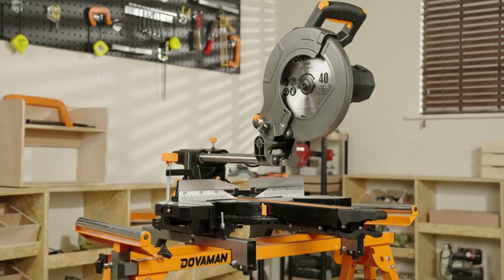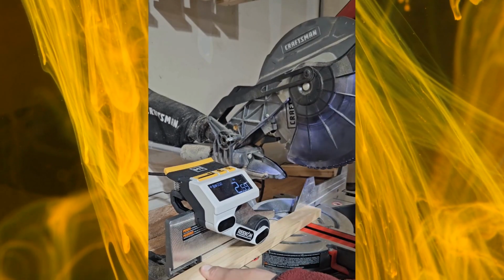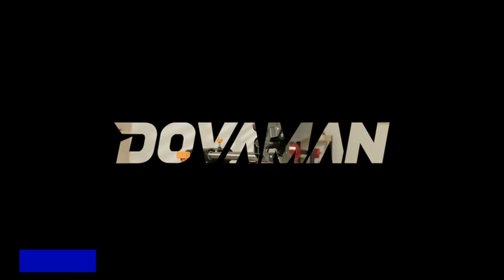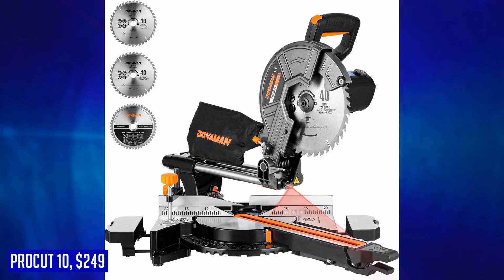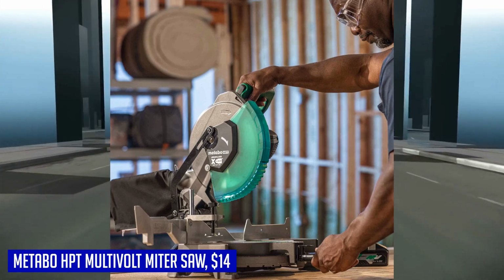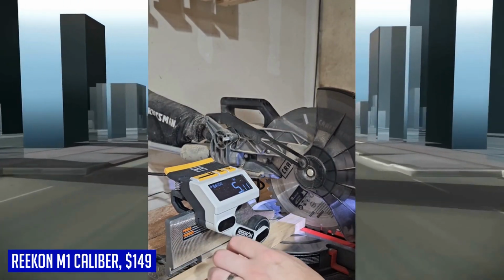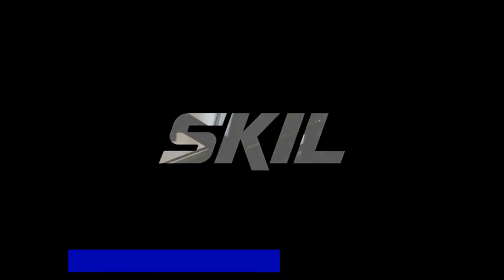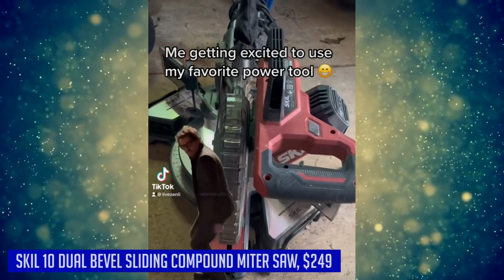The Top 5 Miter saws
Here are the links for all the products featured in this video:
BOSCH GTS15-10 Jobsite Table Saw
ProCut 10
Metabo HPT MultiVolt Miter Saw
REEKON M1 Caliber
Skil 10 Dual Bevel Sliding Compound Miter Saw